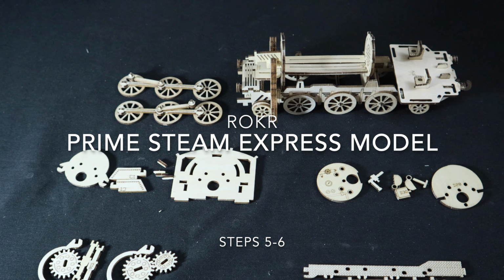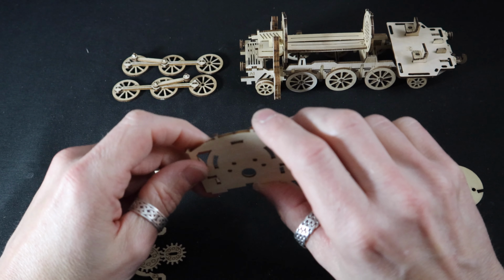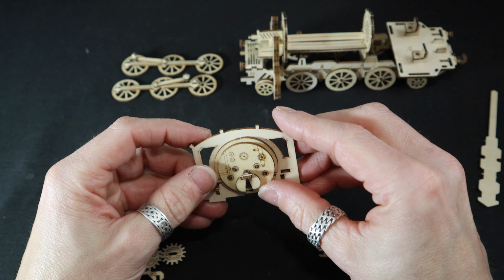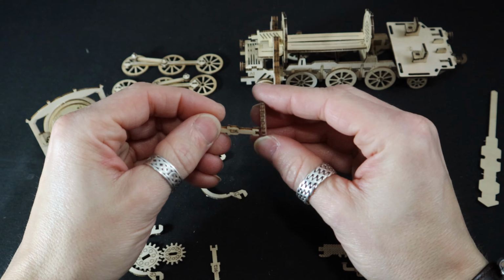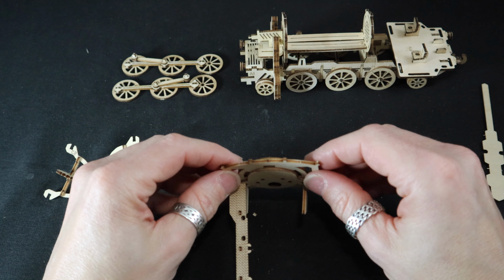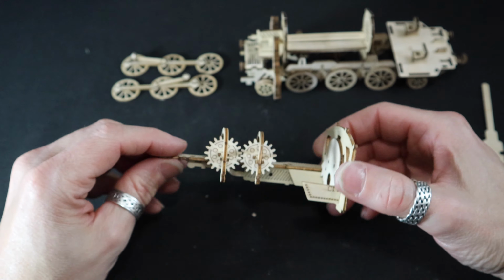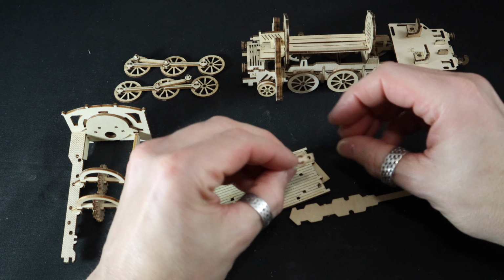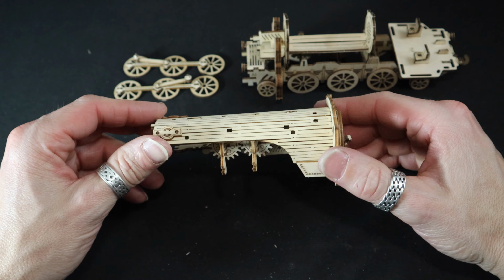ROKR Prime Steam Express Scale Model Train Steps 5-6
I picked this one up the other day, I enjoyed doing the train in the book nook earlier, and this one appears to be similar, but more detailed. I think it's going to be a fun build, and based on the first part, much easier than I was expecting!